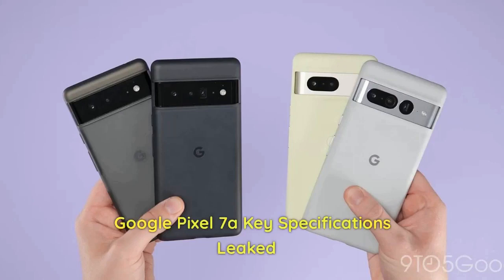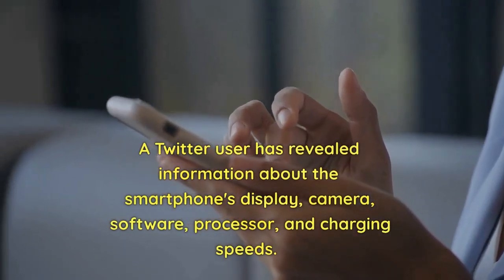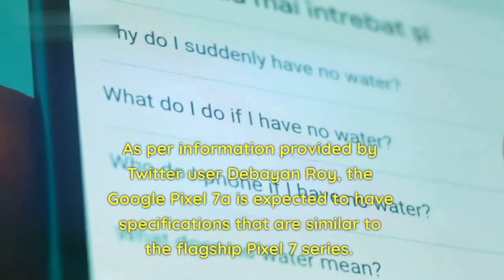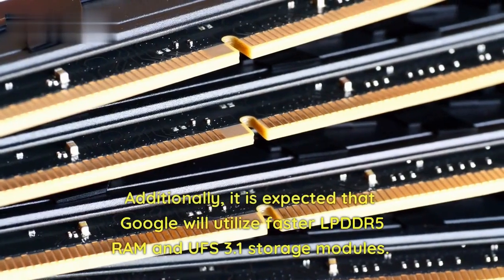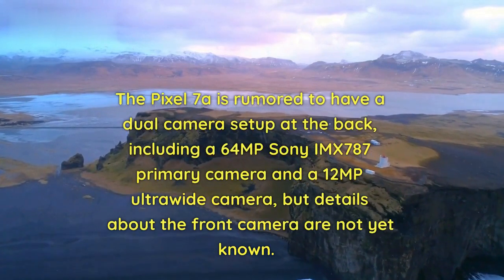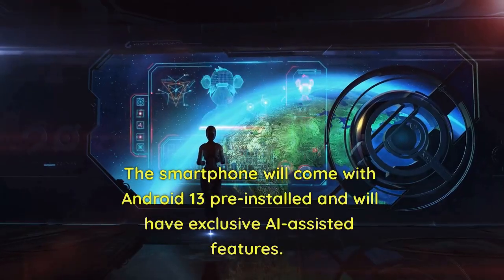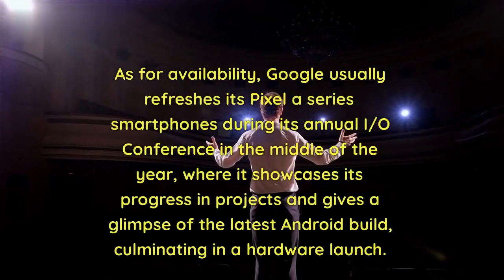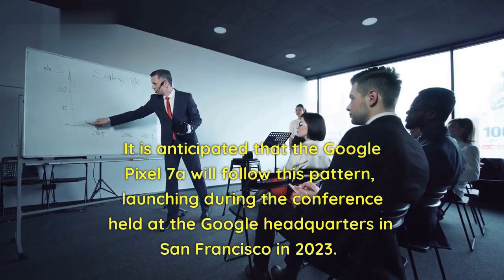Google Pixel 7a Key Specifications Leaked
Watch Google Pixel 7a Key Specifications Leaked

Image courtesy: 9to5Google